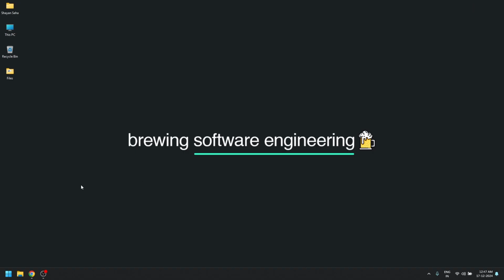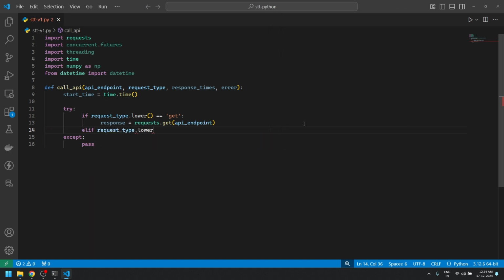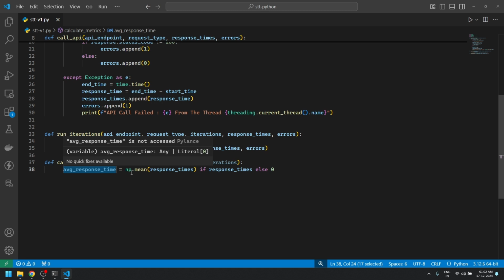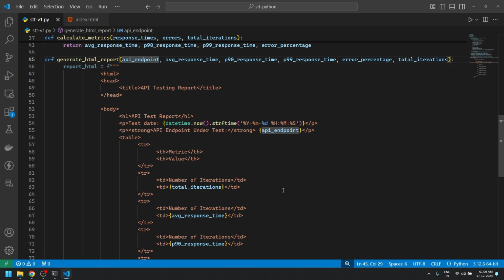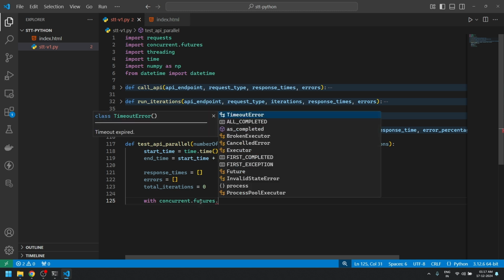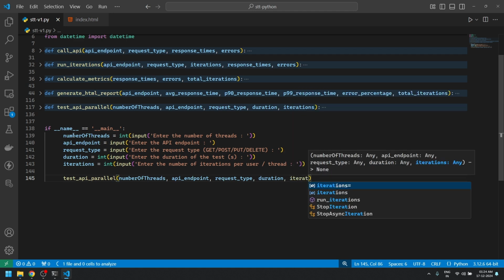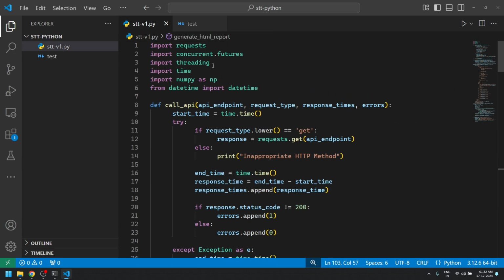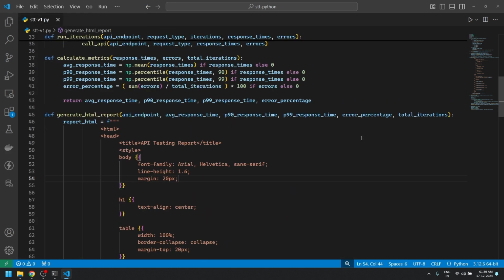Build a Command-Line API Performance Testing Tool with Python | Step-by-Step Tutorial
Learn how to develop a simple command-line-based performance testing tool for APIs using Python in this step-by-step tutorial! Whether you're a beginner or an experienced developer, this video will guide you through the entire process of creating a Python script for API performance testing. Watch as I explain the key concepts, write the code live, and demonstrate how to test APIs effectively. Enhance your development skills and build your own testing tool today!